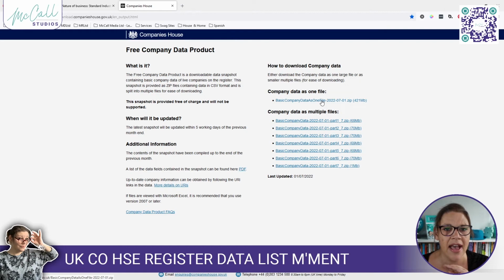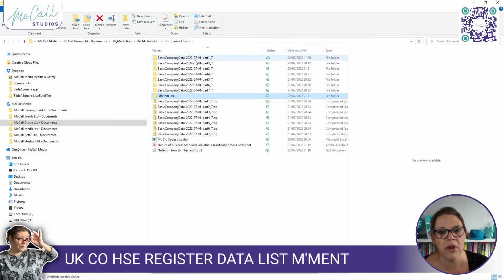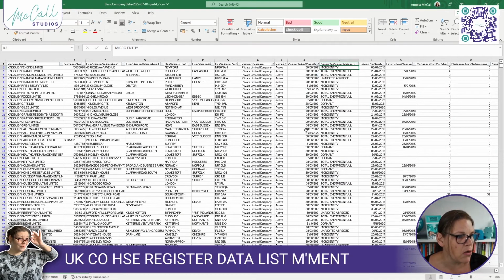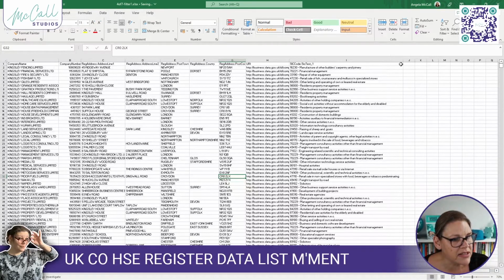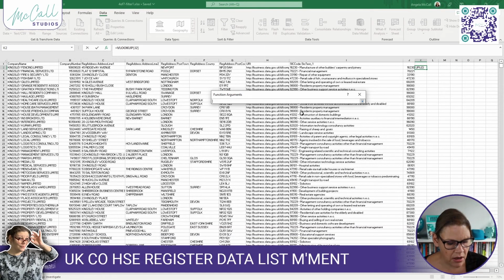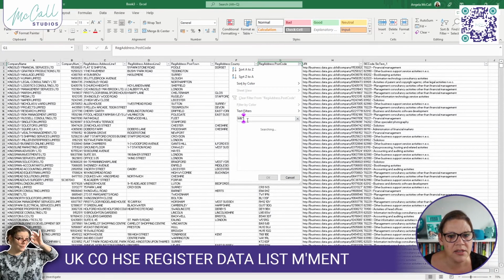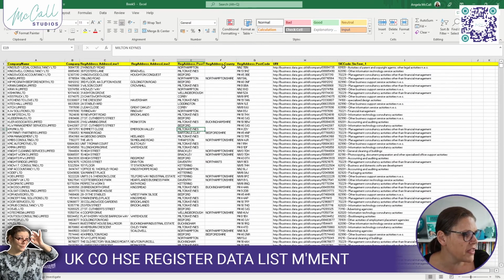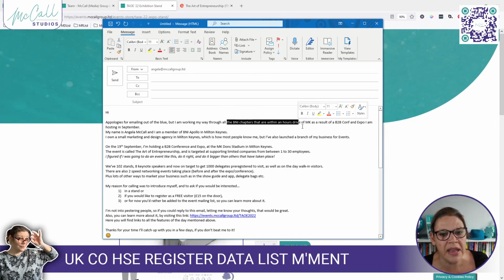How to download Companies House Register of UK businesses and filter data for marketing needs.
In this video, I teach you how to download the UK Companies House entire register of businesses. How to work with extremely large heavy and cumbersome spreadsheets without crashing your Excel or PC. How to filter your list of desired SIC Codes (Standard Industry Codes). Using Filters, VLookups and Left formulas you can dilute the data to just what you need. Once you've obtained your ideal list, then learn how to use this data, to your businesses marketing activities and advantage.

Please note... this process is a bit fiddly and time consuming. Your biggest challenge being the size of the spreadsheets companies house provide. Your PC may well crash trying to filter the data.

// TIME CODE
[00:00] Introduction
[00:44] How to download the 7x Registrar CSV files from the UK Companies House website.
[01:58] How to download the Standard Industrial Classification (SIC) Codes
[04:17] My example of selected SIC codes for marketing my B2B Expo/Conference.
[06:03] 7x Company Data Files in Total - Unzip and File Management
[07:40] Round #1: Delete Unwanted Columns of Data & Perform Simple Data Filters
[17:09] Round #2: Delete More Unwanted Columns
[19:49] Round #2: =Left( ) formula - find the first 5 digits (SIC Code) and populate new column
[24:33] Round #2: =VLookup( ) formula - Filter only desired SIC codes
[28:20] Round #3: Copy/Paste Values into a New Spreadsheet
[28:54] Round #3: GBMaps.com (Postcode Map Locator by Distance)
[31:08] Round #3: Filter By Postcode (if this fails) VLookup by Postcode 2 Letter Initials
[36:16] Round #4: Managing Desired Data - What Next (Get a VA to find the contact info, emails, phone numbers, website URLs and populate any other info you need via researching the web).
[39:00] Public Data - No GDPR Laws are Broken - Word of Warning on Data Use (morals)
[40:16] How to initiate traffic, using this data, to then push visitors to legitimate methods of permission based marketing to grow your email marketing lists.

// CALL TO ACTION - Stuck Need Our Help?
If you are stuck and need help with this process, or simply wish to outsource this task to McCall (Media) Group Ltd, whereby myself or one of my team can assist you.
Then please.
► Step 1) Use this link to book in a 15 minute free quick chat with Angela (over Zoom) to help us determine your business and marketing needs.
► Step 2) Then please purchase our Done-For-You Digital Marketing service 7 times. Each spreadsheet takes around 1 hour to prepare. There are 7 spreadsheets in total.
We charge £75ph + VAT.